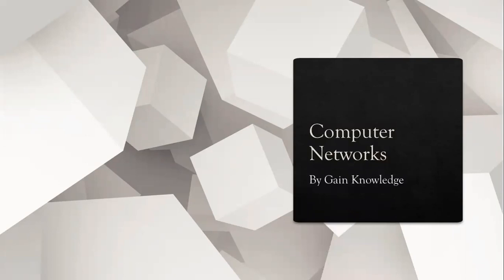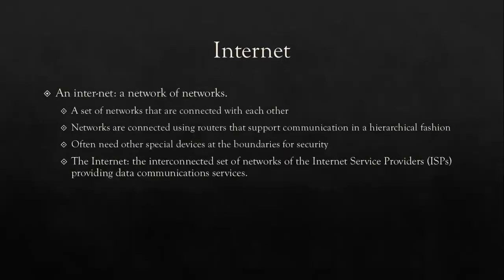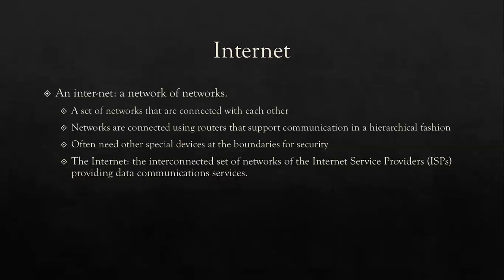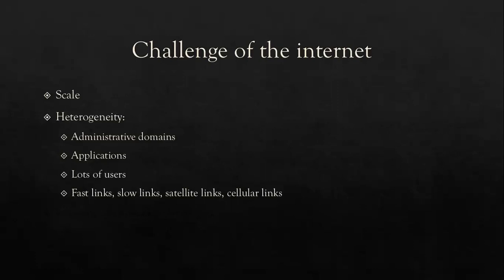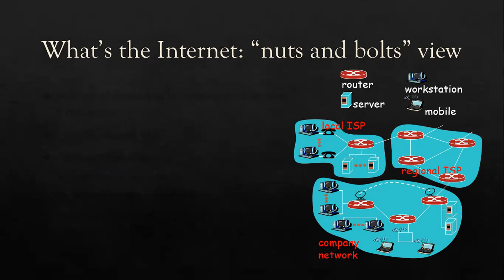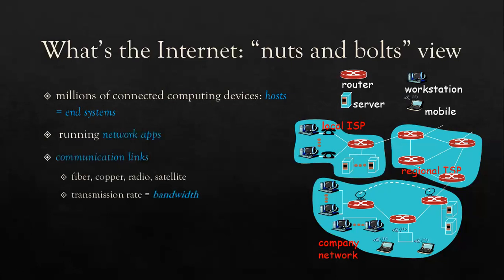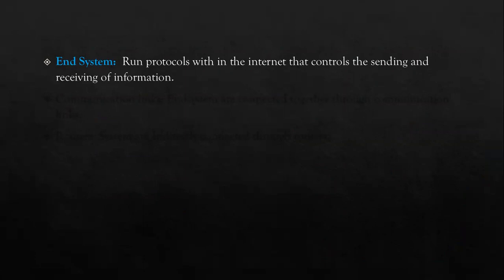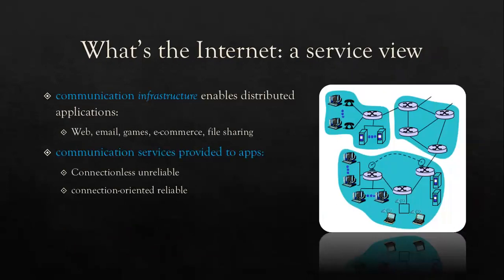Internet in Computer Network | Nuts and Bolts View | Service View in Computer Networking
In this video we cover the content , Internet in Computer Network | Nuts and Bolts View | Service View in Computer Networking

Gain Knowledge is Free education platform  in Computer Science.
This channel is made by of Farwa Zahid,she have added smartwork into the long journey of hardwork of student.

Note: A small Contribution from students required
* Do Sharing with others..

Keep supporting me So I can Continue to provide you wth free content each week!!!